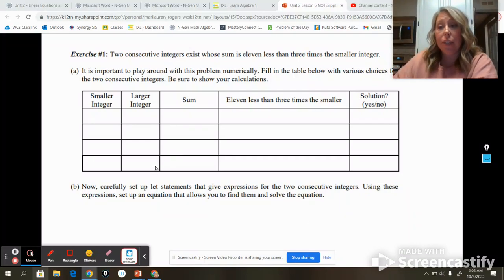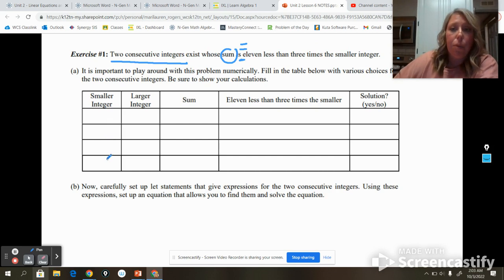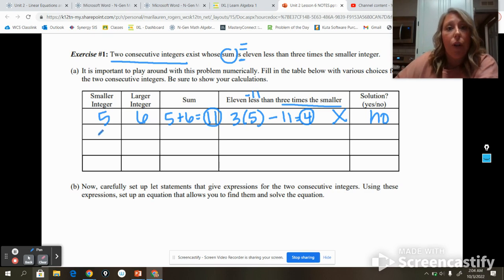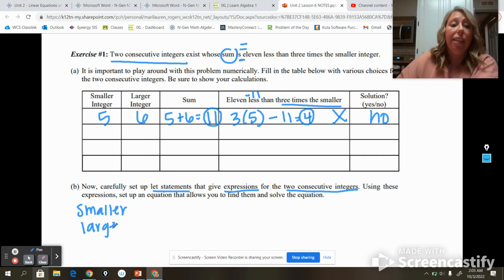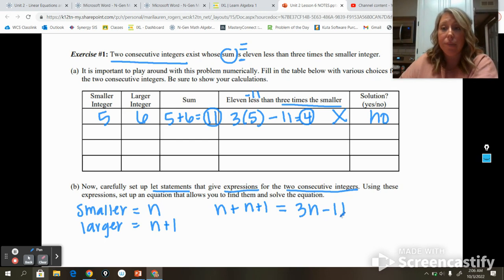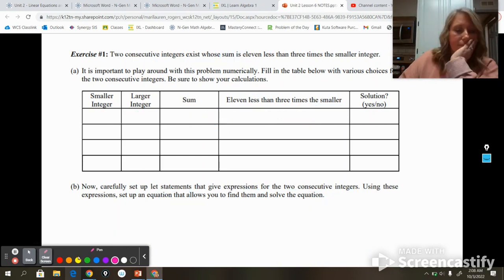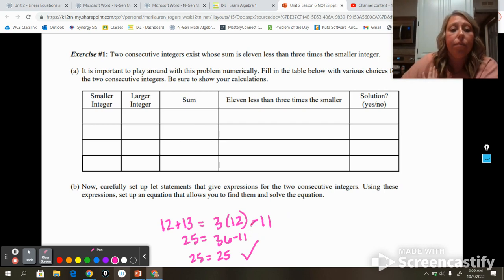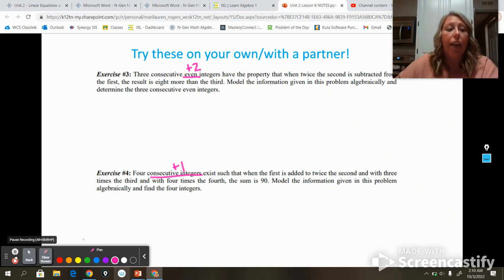Alg. 1 Unit 2 Lesson 6 Notes WORKED EXAMPLE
Enjoy my technology error in this video LOL!